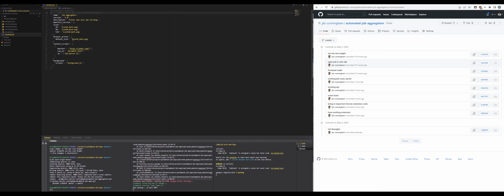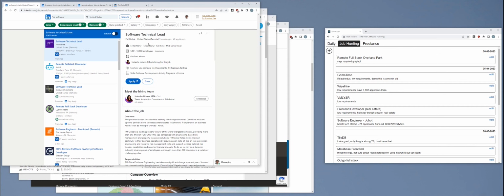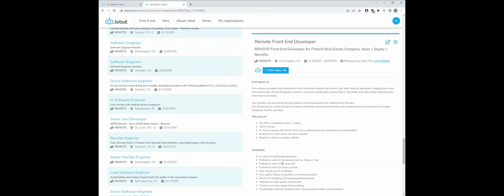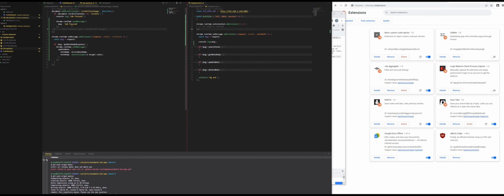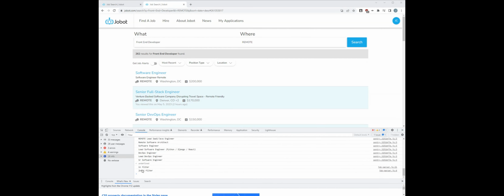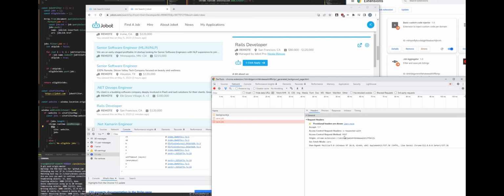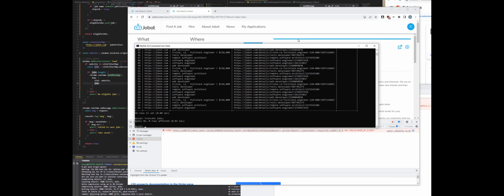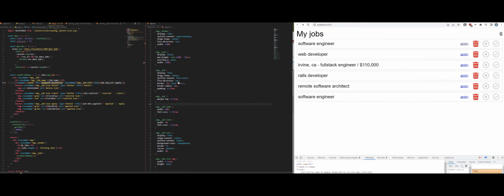Creating a job aggregator chrome extension (devlog)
I do not share the code because scraping is one of those questionable things you can do.

Anyway I'm currently job hunting and I'm getting tired of sifting through these job boards  to filter through them and apply to the ones that are my level.

This is a chrome extension that injects custom DOM-traversing code to grab jobs/filter them, then insert them into my own local DB so I can read the smaller list and apply to what I can apply to.

I ran into some minor problems, I've built extensions before (can see my github). But these are not something I work on often. I sometimes forget the communication layers.

Stack is all JavaScript

Initially I talk about using python to do mouse automation but nah... I'll just run each tab manually for now.

I know I skipped validation on the input parameters, it's just for me and I use bound parameters (no sql injection)/no client to html (xss)